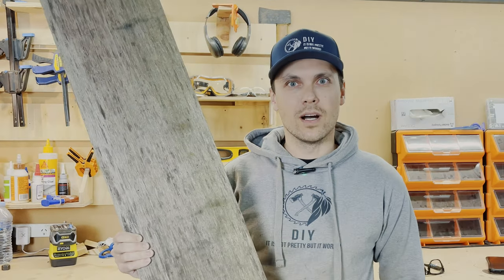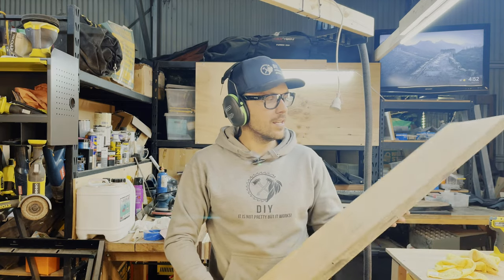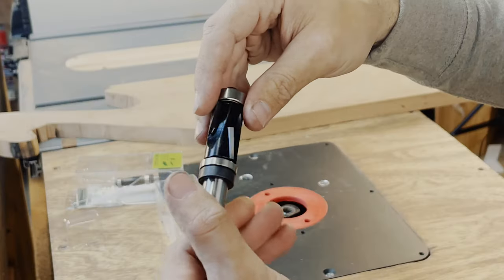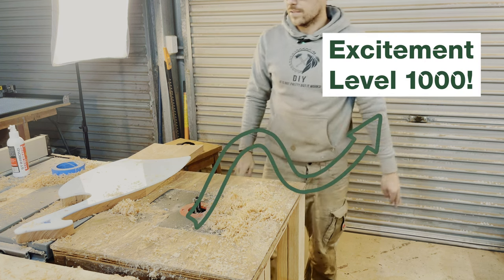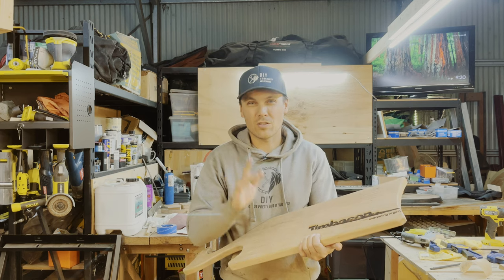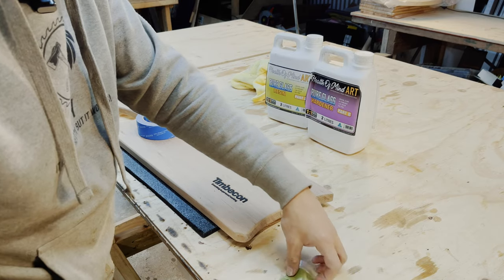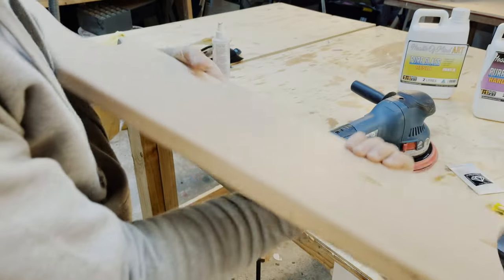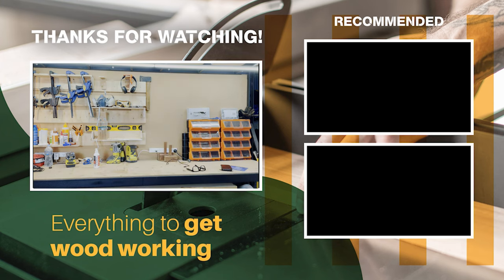Faceoff: Hardest Wood in Australia vs New Torquata Router Bit Technology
This week @coolabahwoodworking  is guesting on our channel to showcase the BRAND NEW Torquata Twin Cut Dual Bearing Flush Trim Router Bits.

Watch as he uses the Torquata Twin Cut Dual Bearing Flush Trim Router Bits to build a cheese board using Iron Bark!

Will the Torquata Router Bits hold up against the Hard Iron Bark? Stick around to find out!

Torquata Twin Cut Dual Bearing Flush Trimming Router Bits are perfect for removing excess material once timber or laminates have been jointed, or for duplicating the same pattern when used in conjunction with a master template across multiple work pieces.

They excel in solid wood applications where there is difficult or reversing grain, or where the workpiece is laminated on both faces. Torquata is your economical entry into precision routing for the enthusiast and professional maker alike.

We are about getting you into woodworking.
Timbecon is passionate about reliable and affordable products that will get you into woodworking today.
And we also want you to be satisfied.
We offer the best customer experience possible, so you will come back and visit us again.